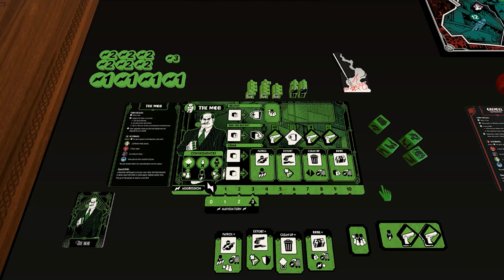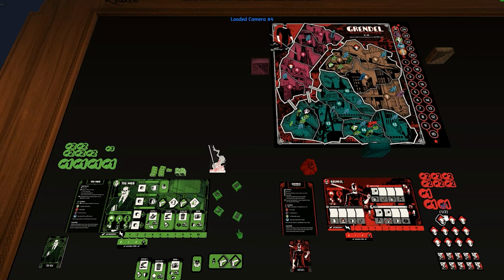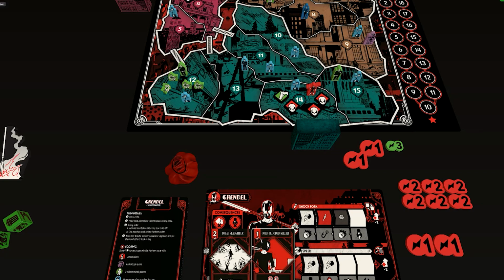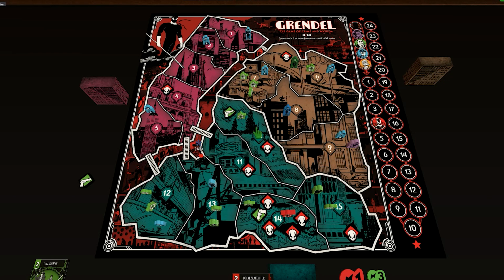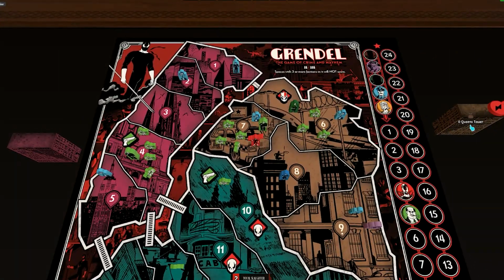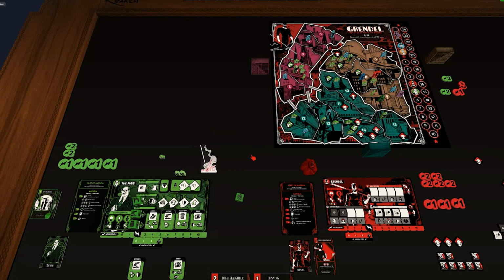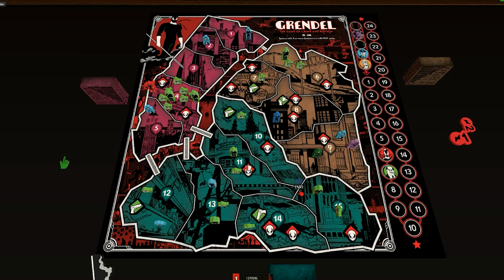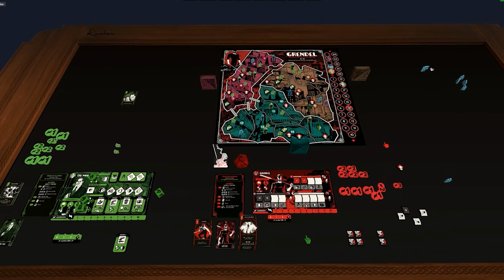Grendel vs Mob Playthrough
Alara (co-designer) and Jay (developer) playthrough a game of Grendel together. Alara is playing as the Mob, and Jay is playing as Grendel. Who will come out victorious!??